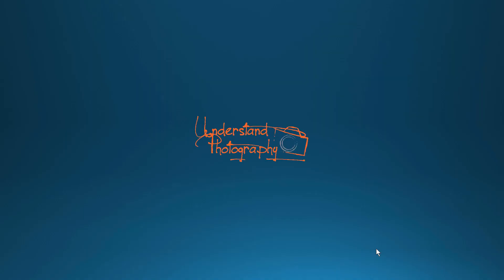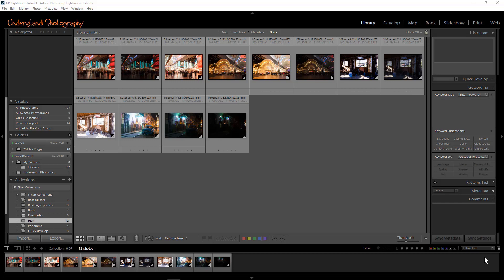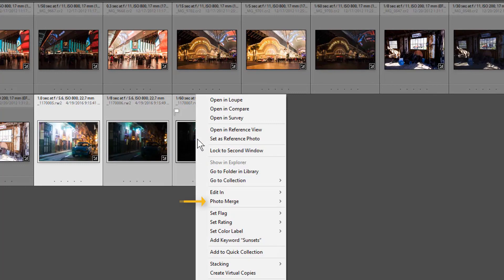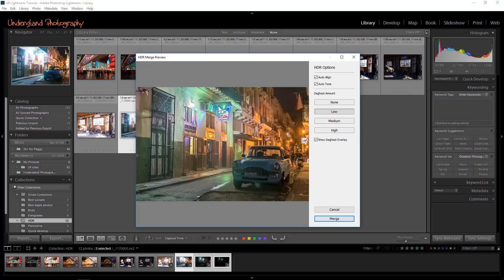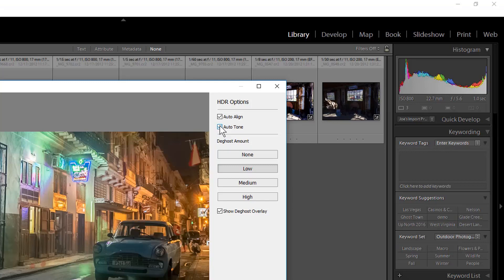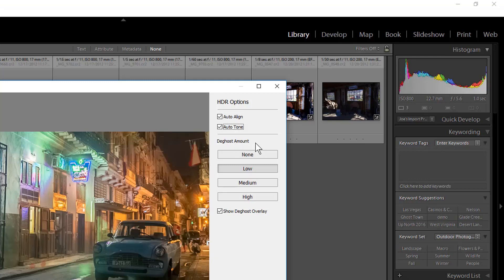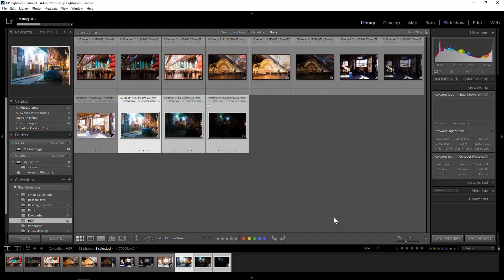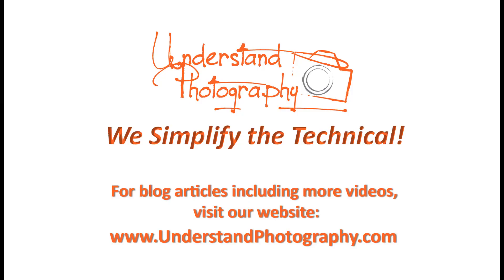HDR in Lightroom Classic CC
Learn how to use high dynamic range (HDR) in Lightroom Classic CC.

Our motto at Understand Photography is "We Simplify the Technical".